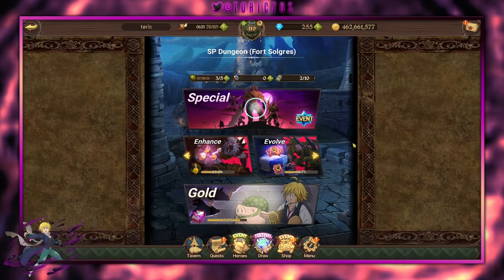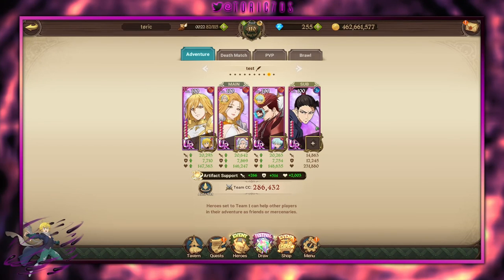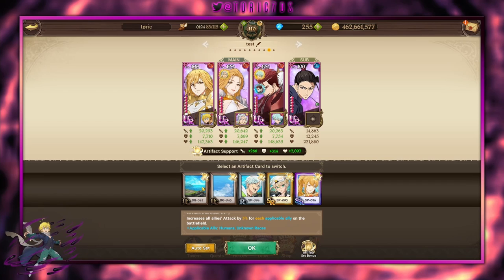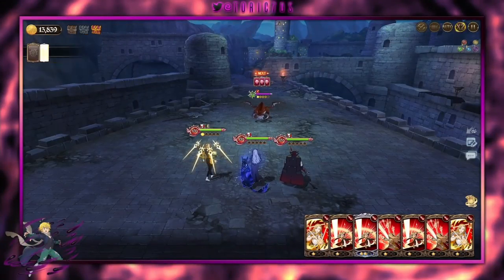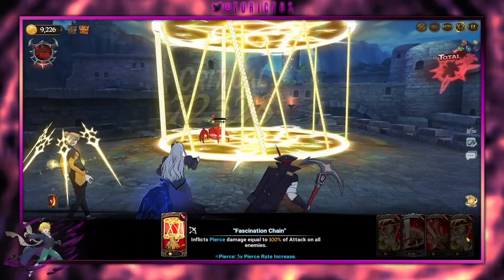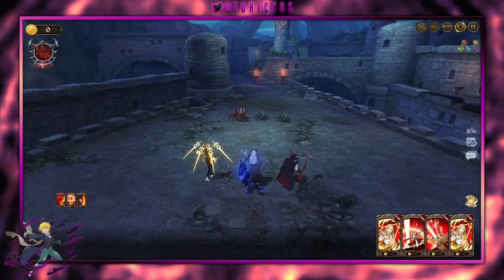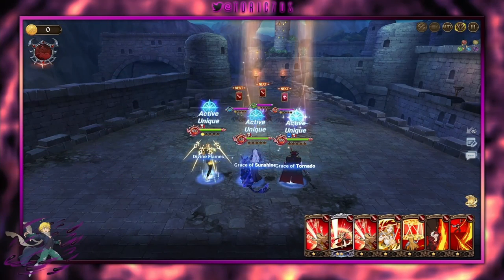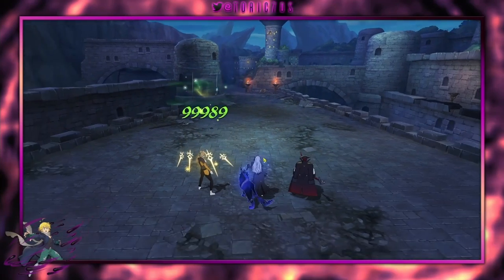Platinum Coin Dungeon Breakdown 2 Turn Farm - North Forbidden Square | 7DS: Grand Cross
Join our largest Discord community!

Timestamps
0:00 Intro
0:49 Team
2:01 Runs + Explanation